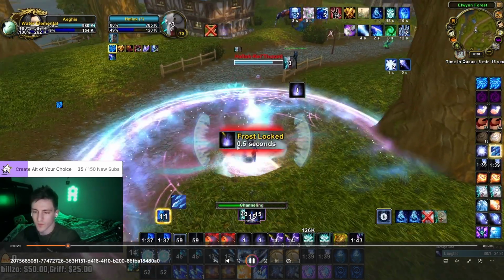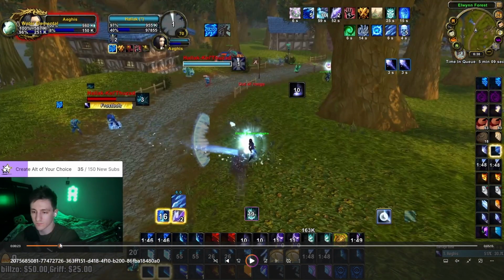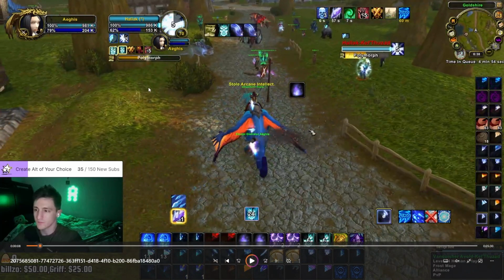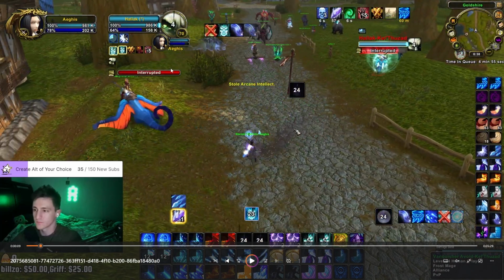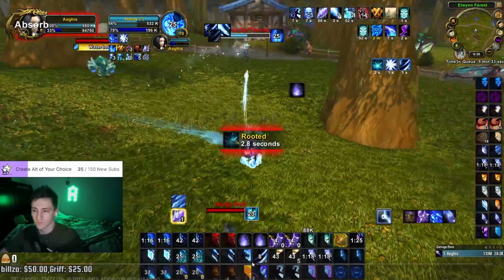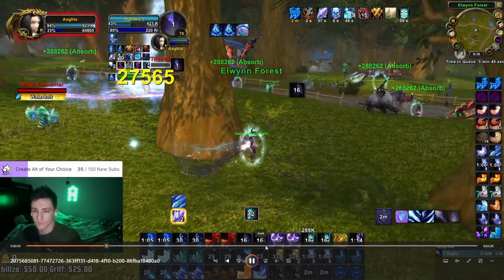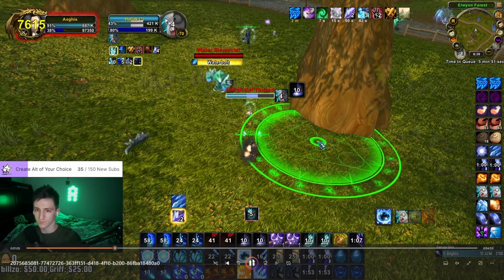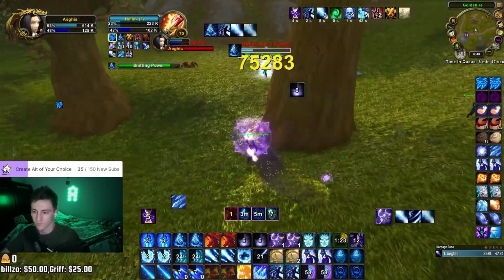This trick will win you more duels on Frost Mage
►Twitch (Live Everyday 6PM EST usually)
►Armory: